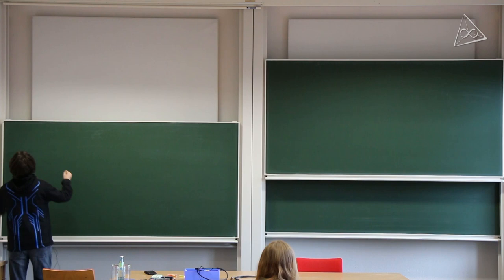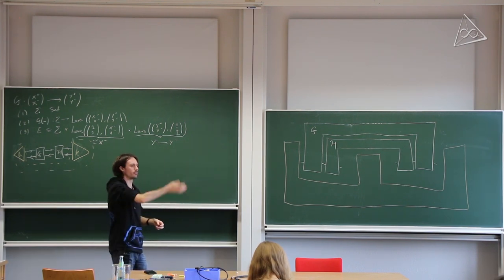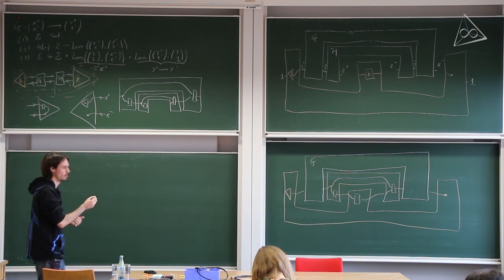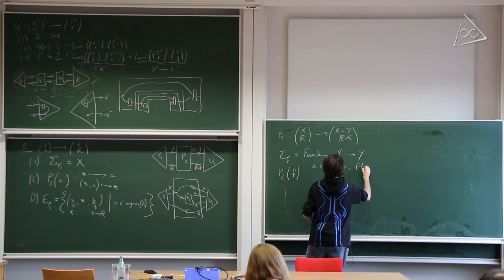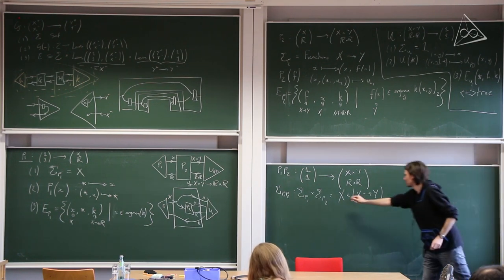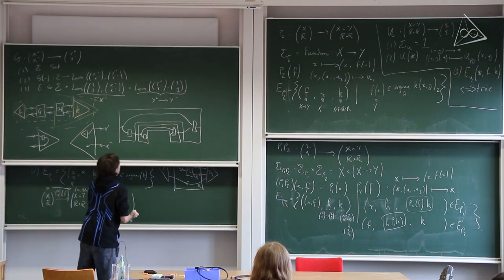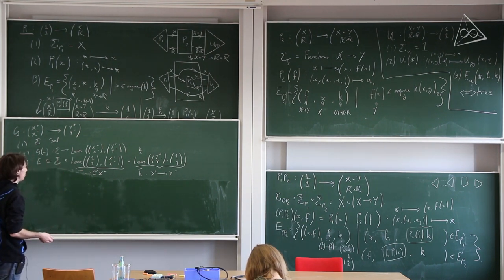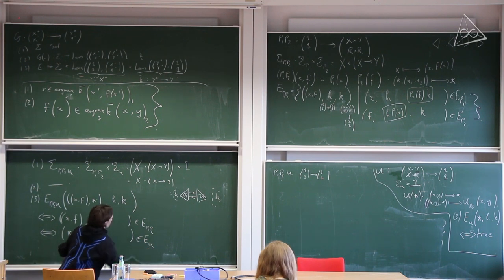Jules Hedges - compositional game theory - part III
Compositional game theory is an approach to game theory that is designed to have better mathematical (loosely “algebraic” and “geometric”) properties, while also being intended as a practical setting for microeconomic modelling. It gives a graphical representation of games in which the flow of information (the dependence of choices on observable information, and the dependence of payoffs on choices) is explicitly visualised, but which hides far more information than the extensive form and so is useful on far larger examples. The fundamental notion is an “open game”, a piece from which larger games can be built, somewhat analogous to modules in software.